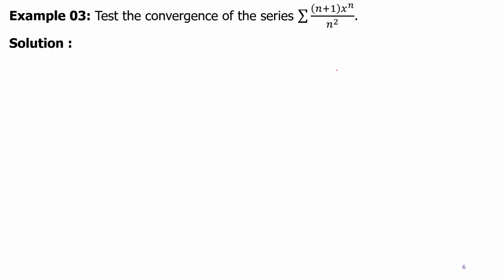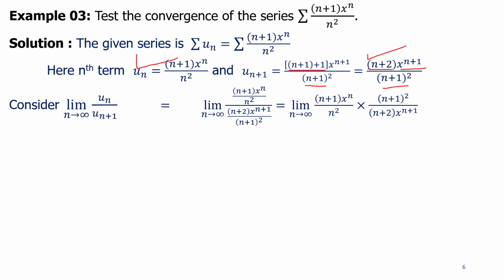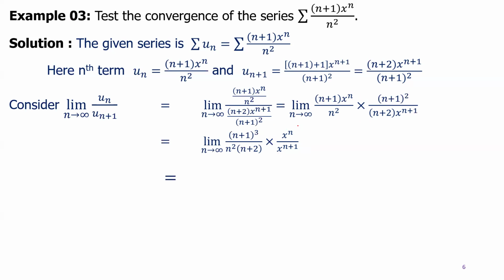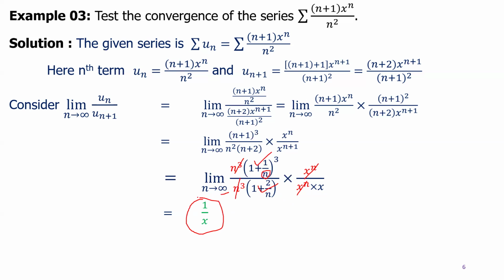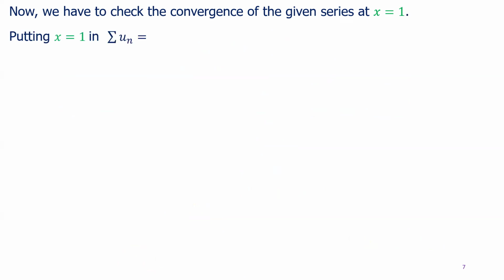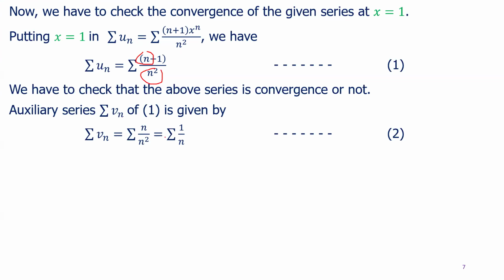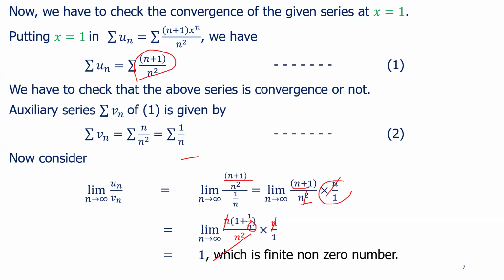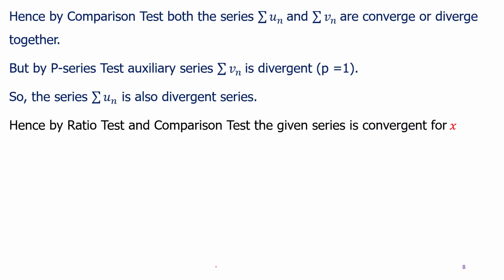14-LAC-Unit-04-D'Alembert Ratio Test-03